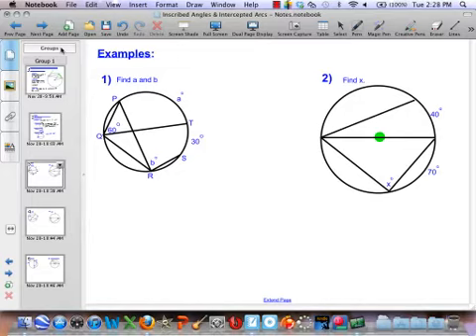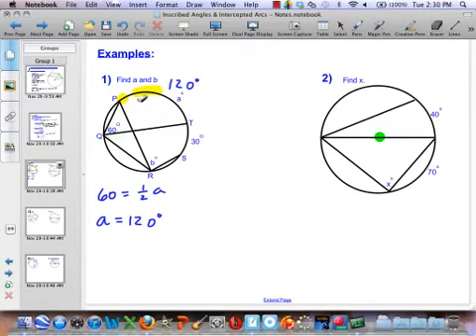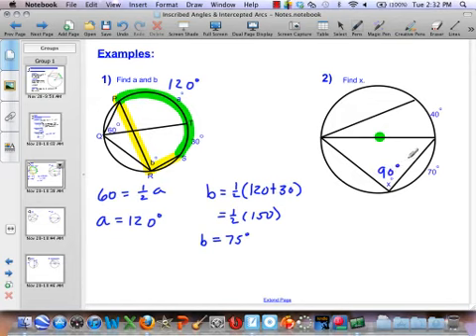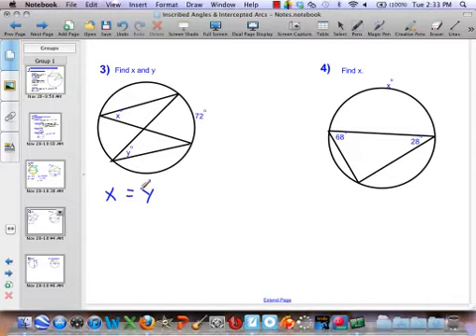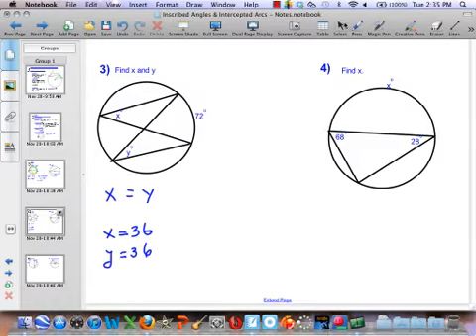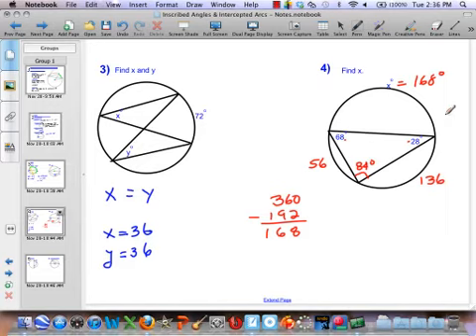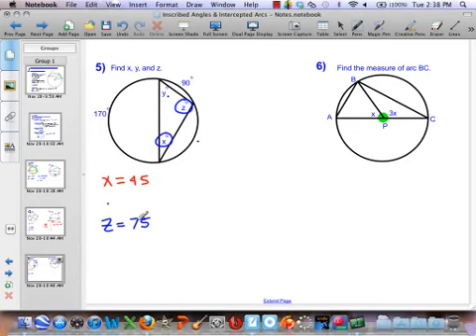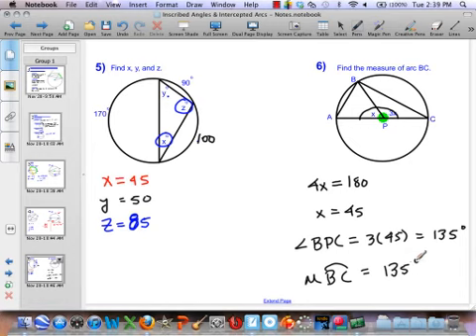Inscribed Angles Notes Part 2